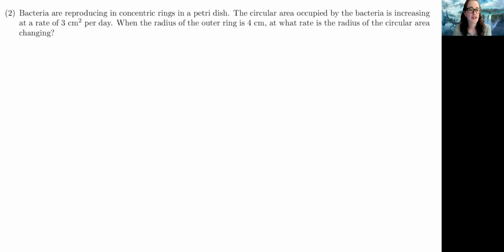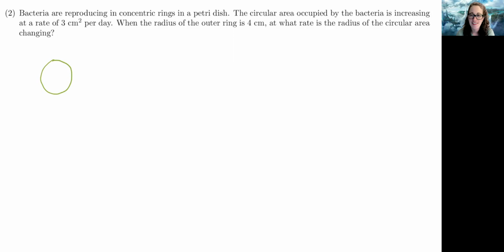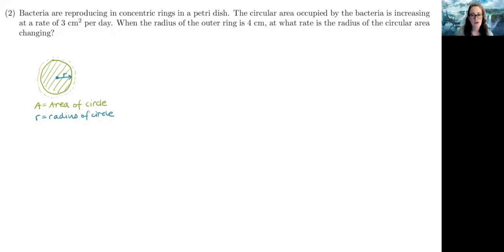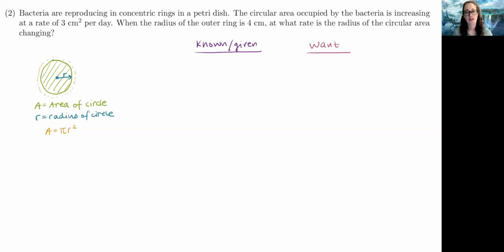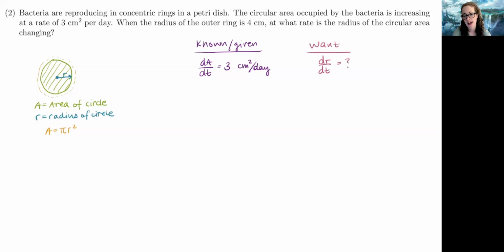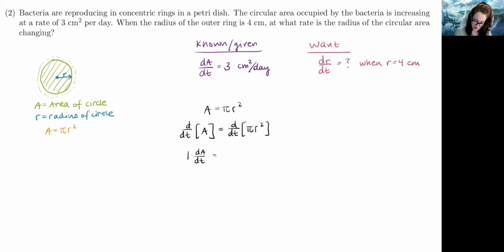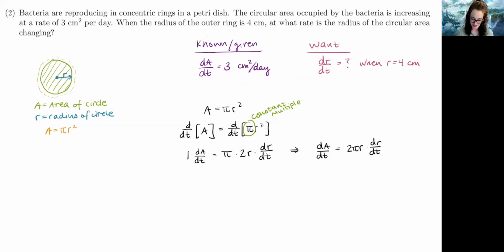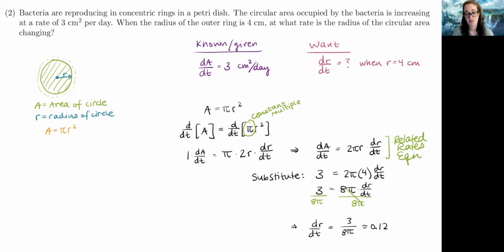2.8 (3 of 6) - Related Rates: Circle example